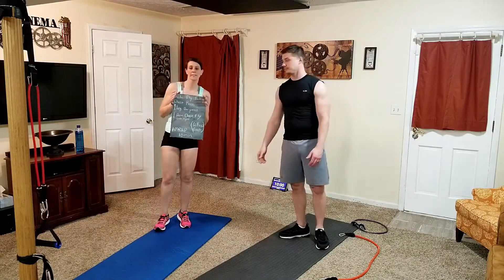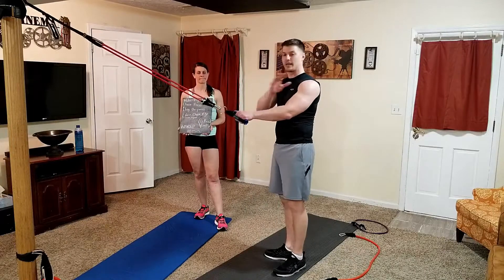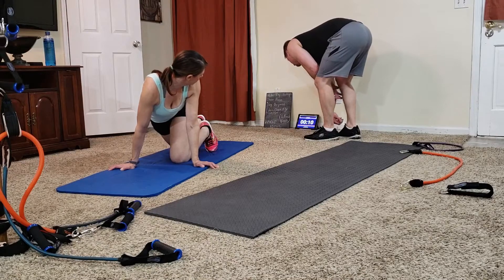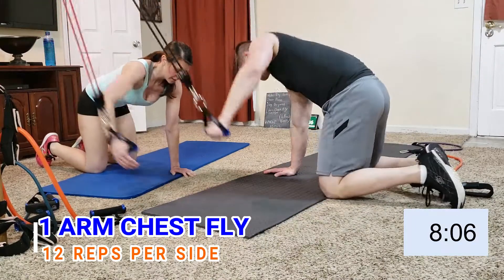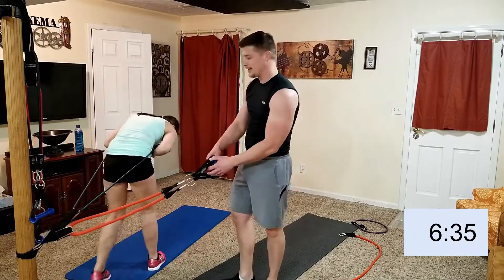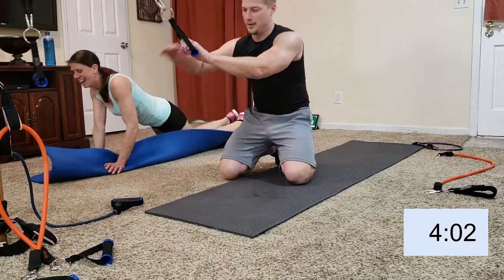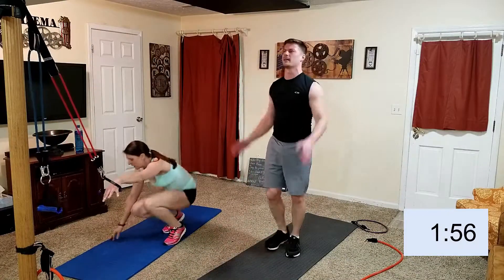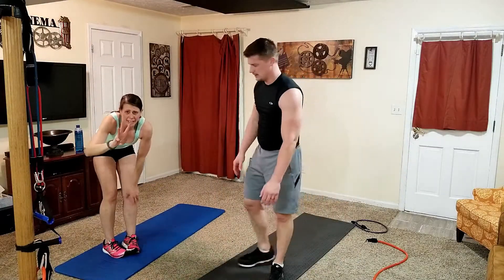Workouts at Home to Build Muscle Chest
Workouts at home to build muscle in your chest to finish off your summer physique both men and women will benefit in this workout at home to build muscle.  This workout can be done with resistance bands or dumbbells.

Workouts at home to build muscle in your chest is part of our workouts to do at home to build muscle series, this upper body workout will be a great addition to our other 10 minute workouts to give you a great upper body workout.
Get your bands ready as we take you through our first AMRAP series, As Many Rounds As Possible in 10 minutes.  We'll give modifications to fit any fitness level.  See if you can beat us!

We are a couple who loves to workout and want to share our journey to grow more fit and maintain our fitness over the upcoming years.  If you feel unsafe in any way, don't workout with us.  We are not personal trainers, only regular people showing you that it's possible to get fit and stay fit at home..  We encourage you to workout as we workout and exercise 3 to 5 times per week.  We upload weekly, sometimes twice per week.

Music today provided by:
Spektrem now goes by Jesse Warren.